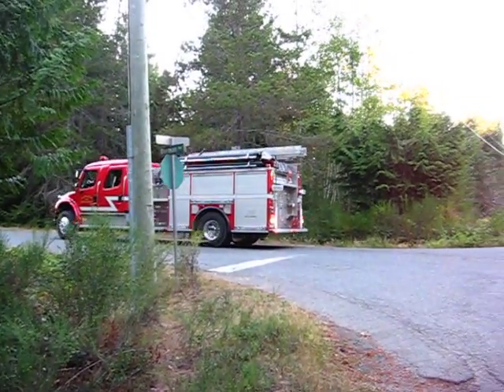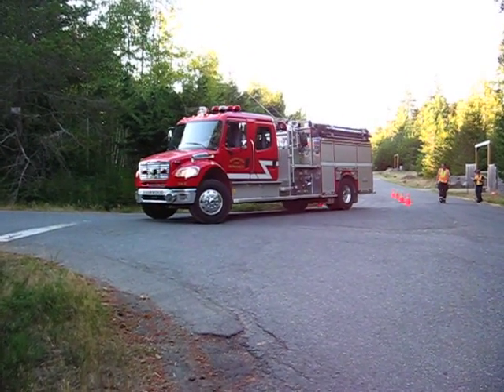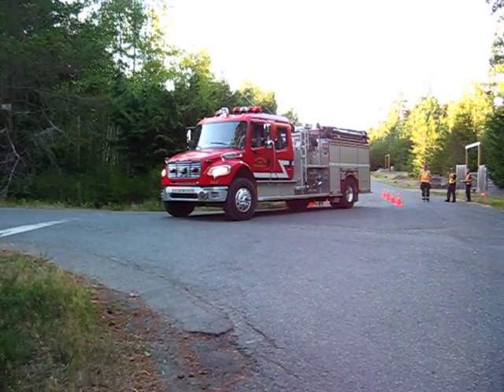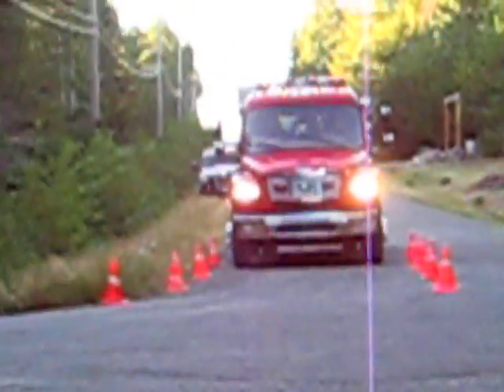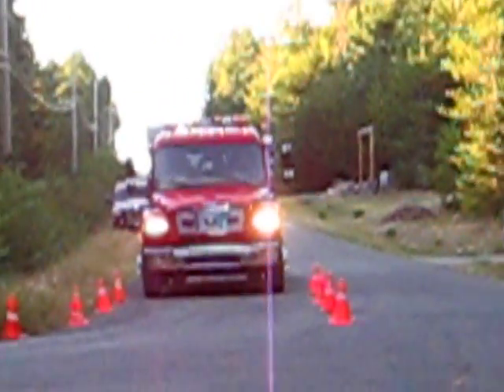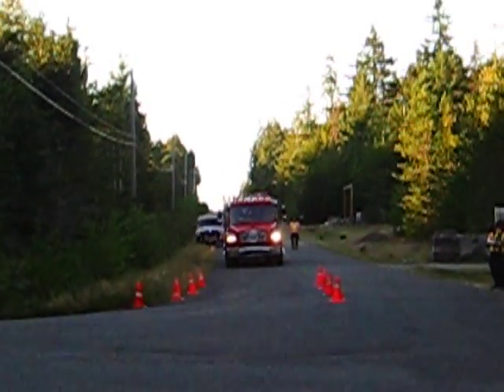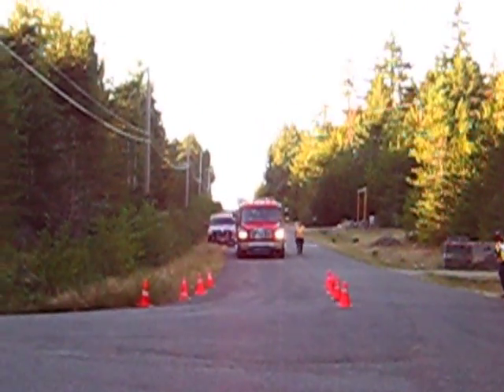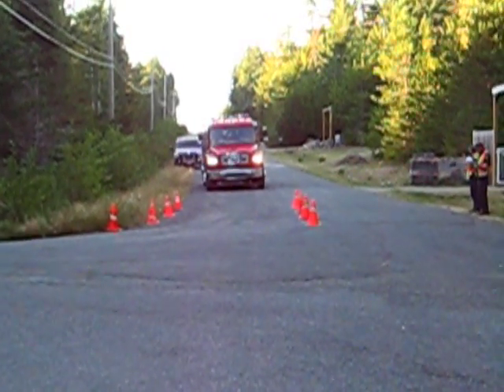Dash wood Fire Department Part 4